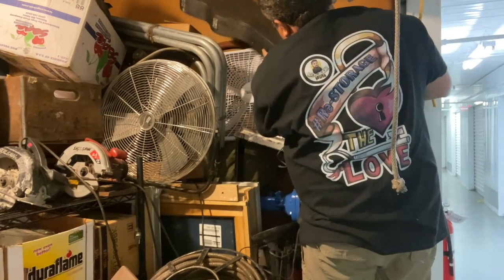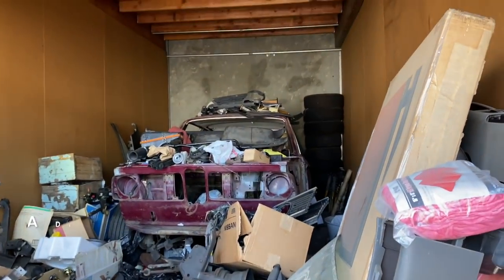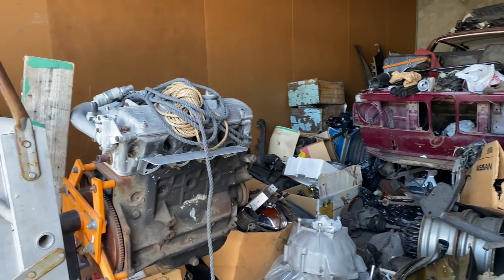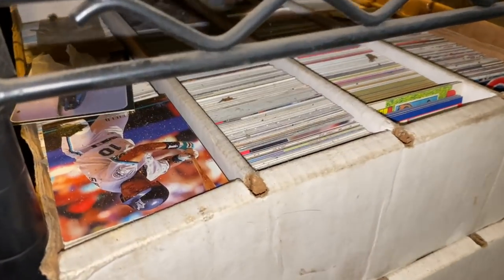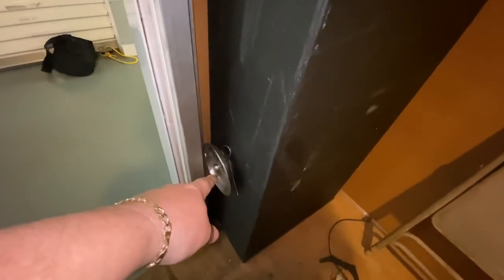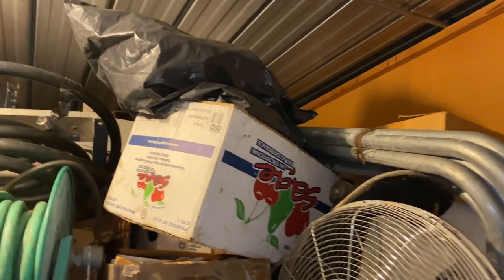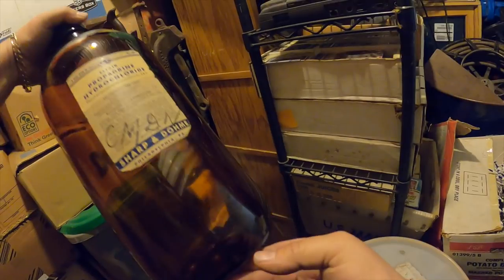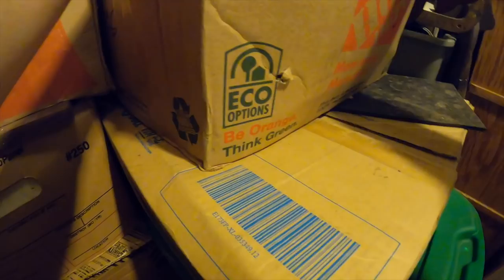I found a NICE SURPRISE in the locker I bought for $1,200 at the abandoned storage unit auction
I bought a locker at the storage auction for $1,200. That's a lot of money for me, as I tend to buy cheaper ones. I couldn't wait to see, so I swung by the unit after a busy day to snoop around. Already, I'm finding nice surprises, and I can't wait to get back there and find more!

What did I find? Am I going to make some money on this one? Come along with us for another storage locker adventure, and get a taste of what makes us Locker Nuts.

Also check out these YouTube channels for our friends (they all often appear in Locker Nuts videos):

Want to send us some love?
Locker Nuts
12935 Alcosta Blvd. #3761

***Please don't message me through the eBay store. Thanks!